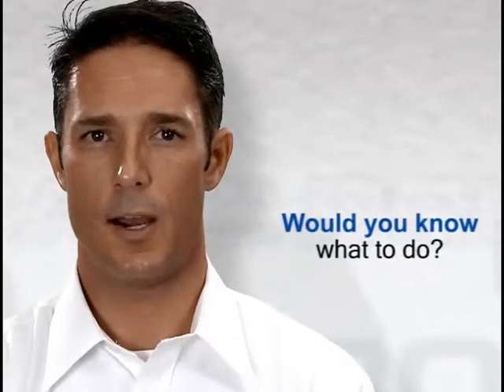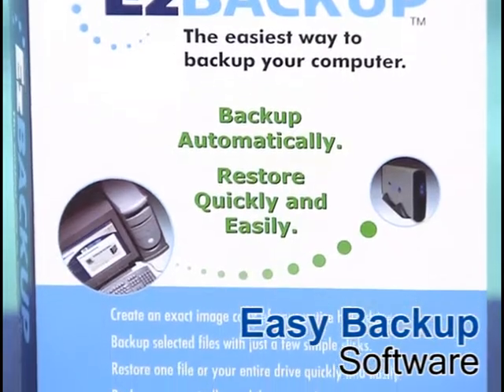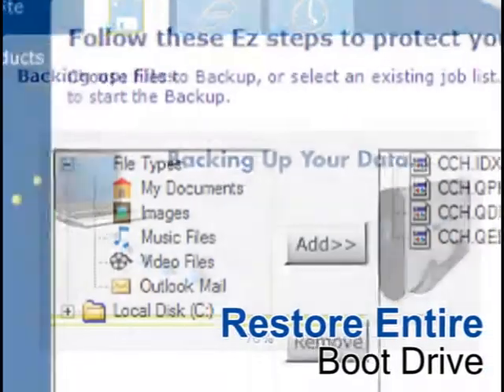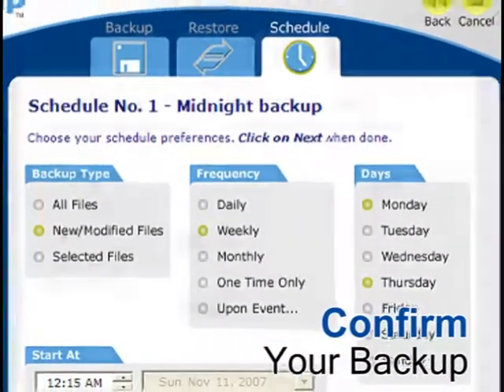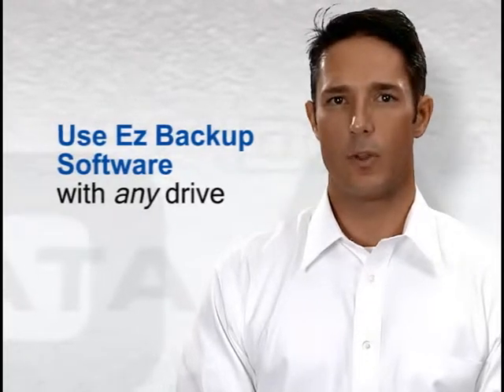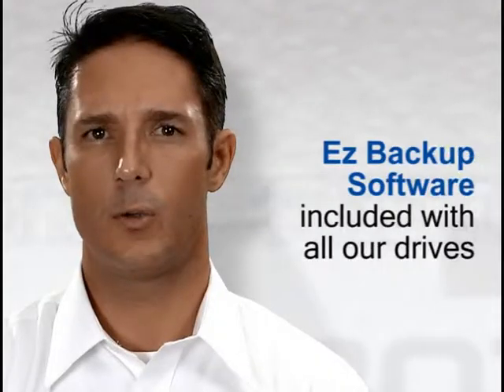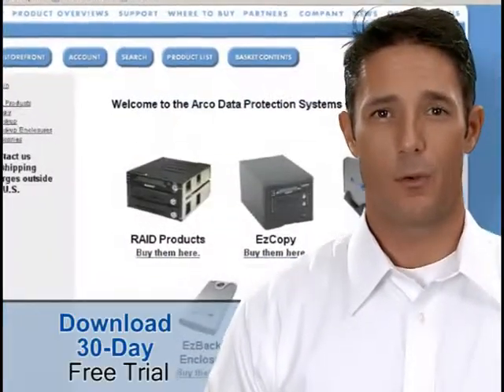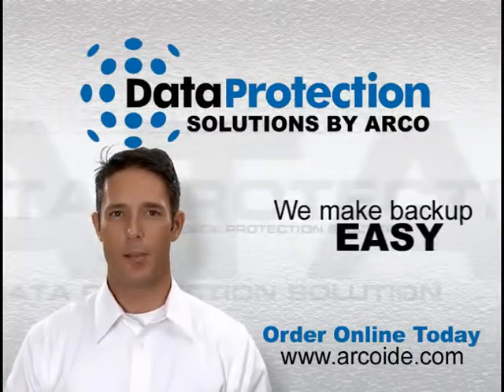The Easiest Way to Backup & Restore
At Data Protection Solution, we know how much you depend on your computer. If you lost files or your hard drive stopped working, would you know what to do? EzBackup software was designed to make Backup & Restore easy enough for you to do yourself. If you accidentally delete or damage a file, you can restore it instantly. If your hard drive fails completely, you can just buy a new one and have everything back to normal in no time.